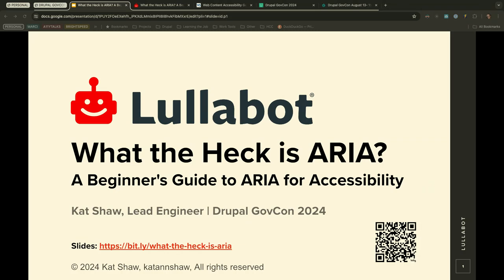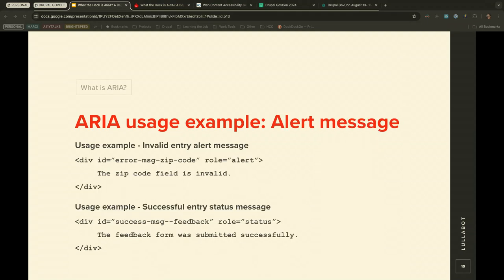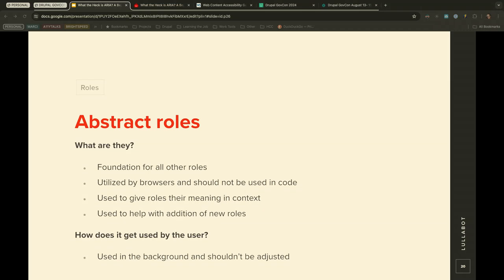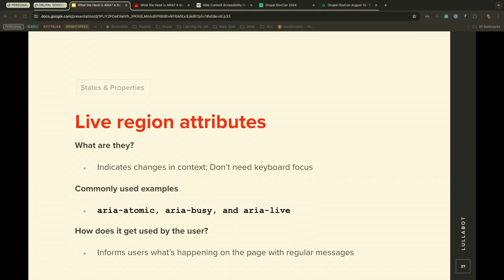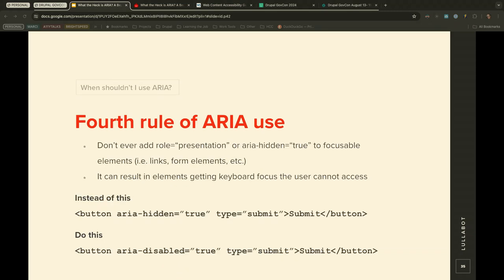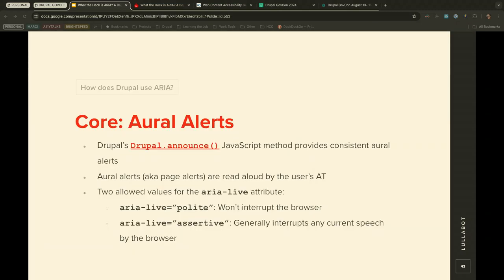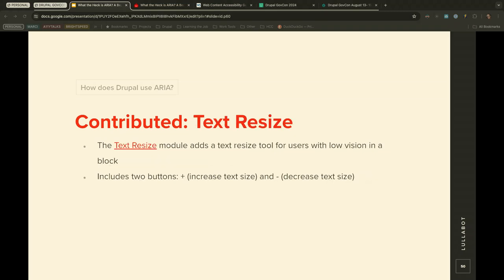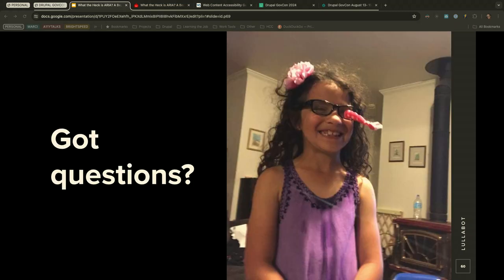What the Heck is ARIA? A Beginner's Guide to ARIA for Accessibility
ARIA attributes bridge the gap to address accessibility issues that cannot be managed with native HTML. Join us as we explore what ARIA is, what it can do, when you should use it - and when not to.

What are the learning objectives?
At the end of this session, attendees will be able to properly apply ARIA attributes to their sites and apps, including when it's best to stick with native HTML.

Who is this session for?
This session is for anyone who is interested in the accessibility of their sites or apps.

Are there any prerequisites?
Attendees will get the most out of this session by being familiar with HTML.

Kat Shaw
Kat is a Lead Engineer and Accessibility Advocate (CPACC) at Lullabot